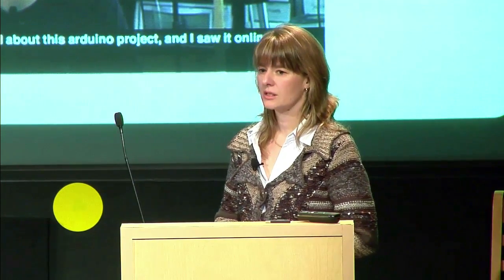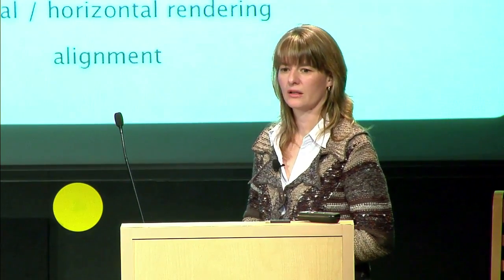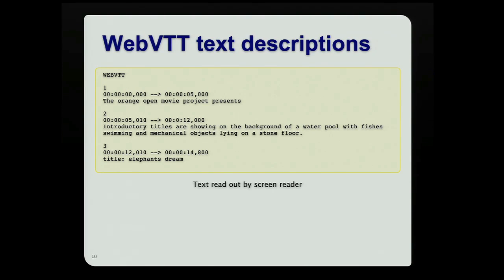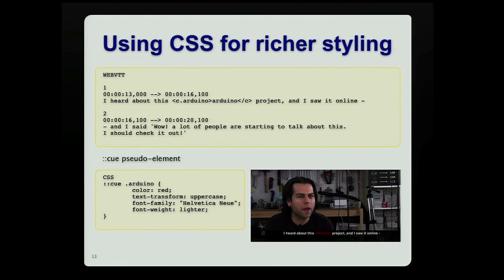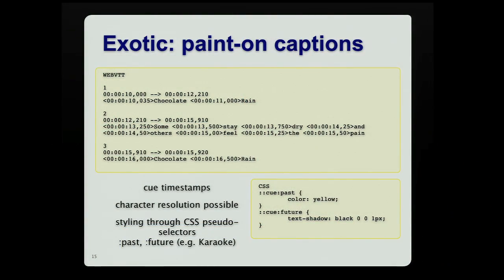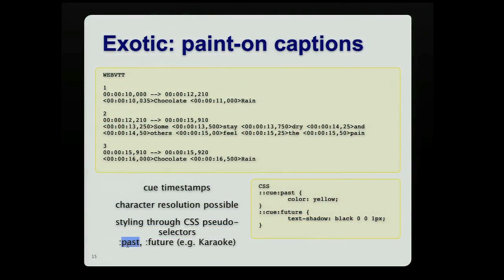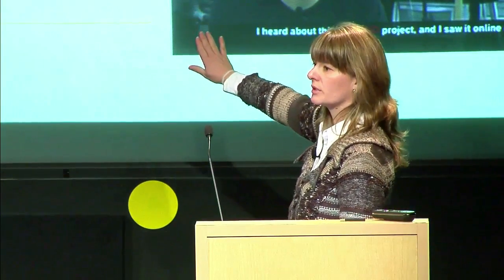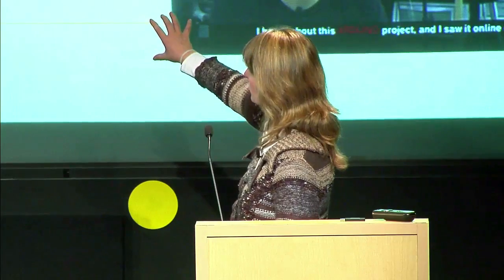HTML5 video accessibility and the WebVTT file format - Audio Described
An introduction into the WebVTT (Web Video Text Tracks) file format and how it is used to provide captions, subtitles and text video descriptions for HTML5 video. WebVTT is a simple line-based file format, which is currently in development at the WHATWG and under consideration for native implementation in the major browsers using the HTML5  element.